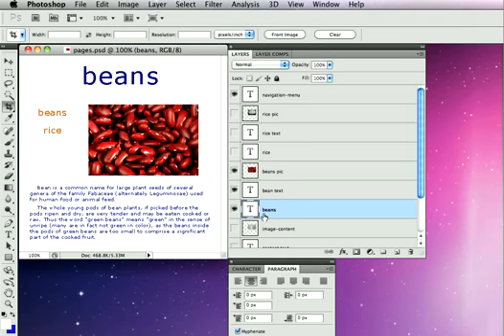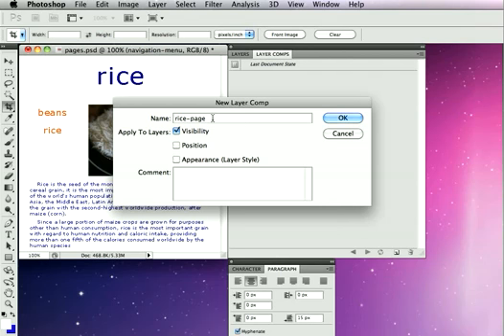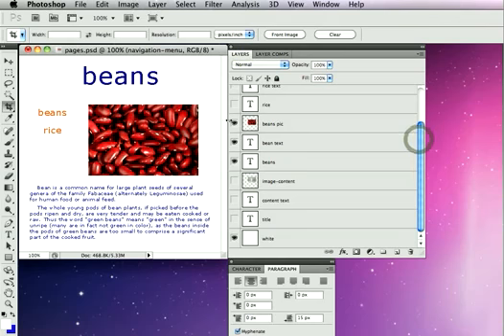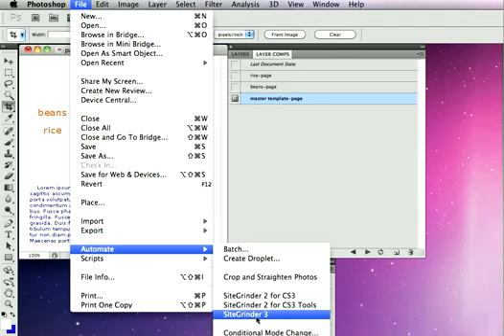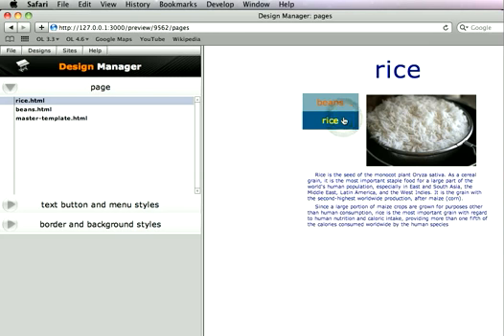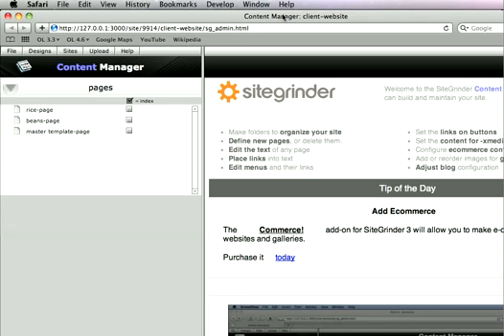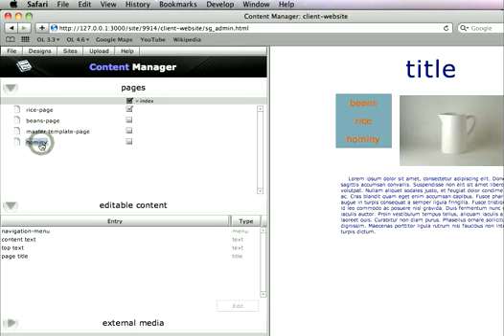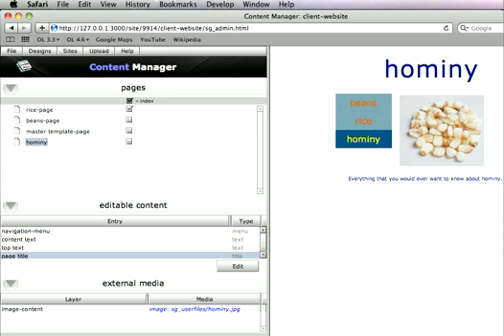12 How to Create Pages Photoshop to HTML Websites with SG3